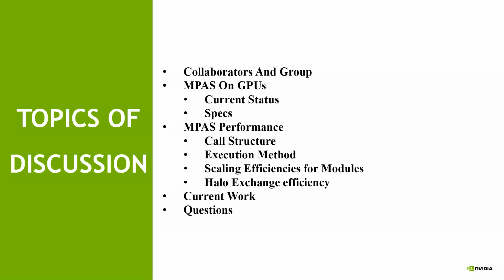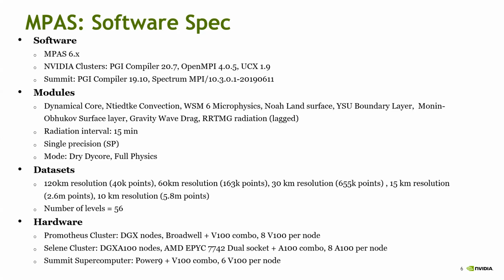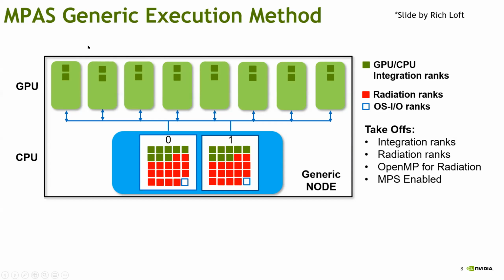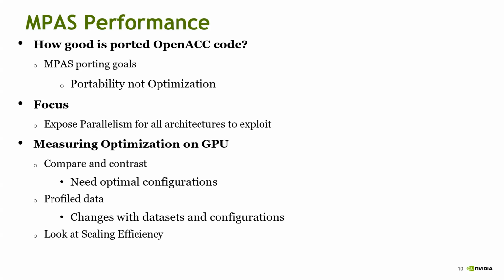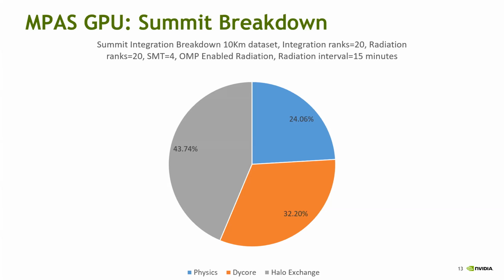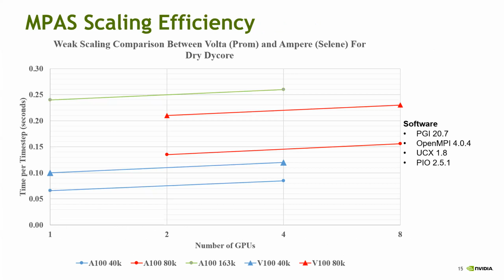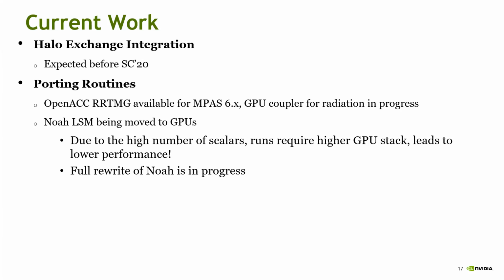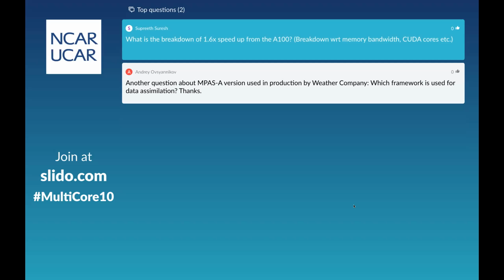S3 2020 Virtual Multicore 10 Raghu Raj Parasanna Kumar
Raghu Raj Prasanna Kumar - NVIDIA - MPAS-A on GPUs: Performance Analysis